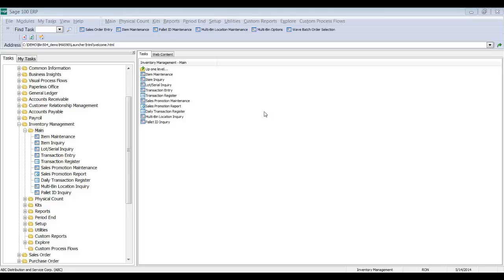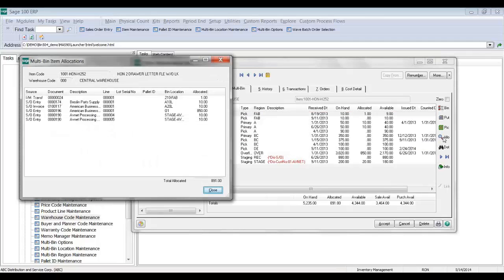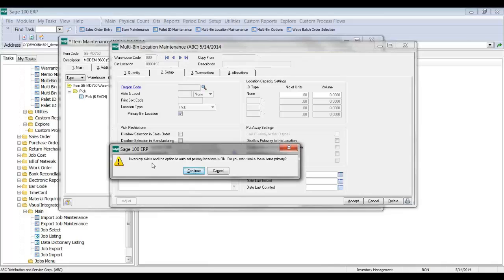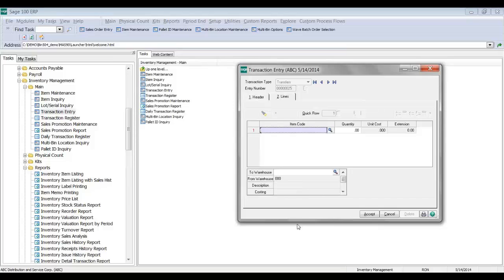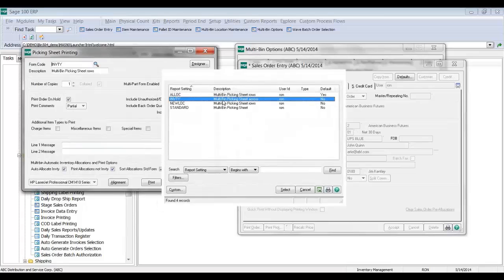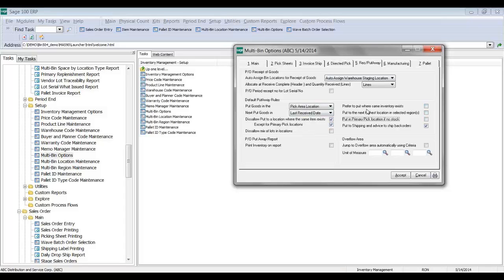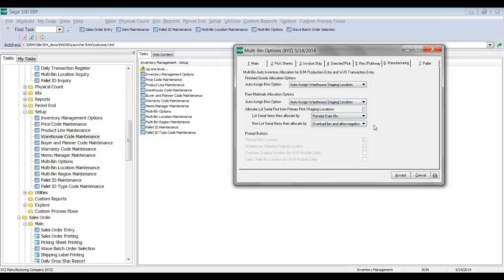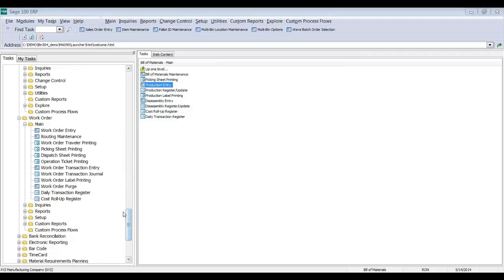Warehouse Management Distribution & Manufacturing 05-14-2014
An Introduction to the powerful tools inside of ACS Warehouse Management.  Includes a review of standard Multi-Bin features for Distribution and Manufacturing as well as guidance on Directed Picking and Put-Away.